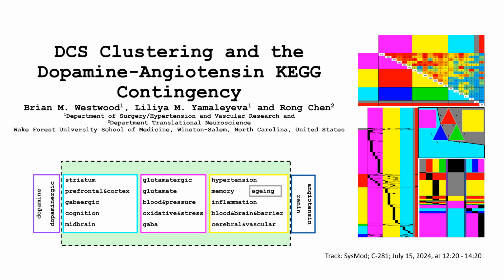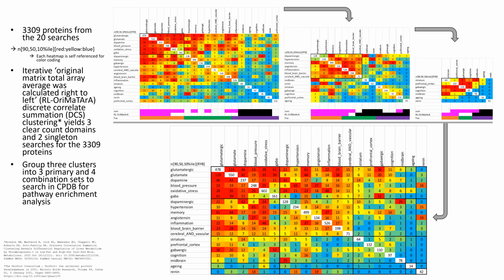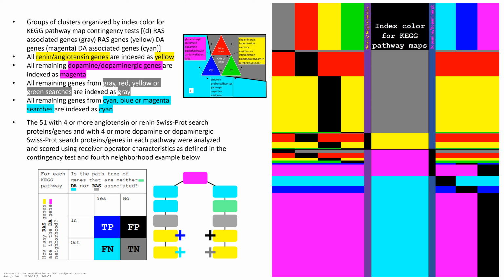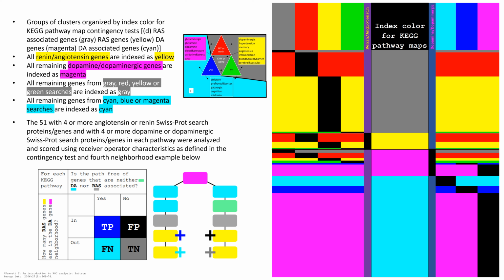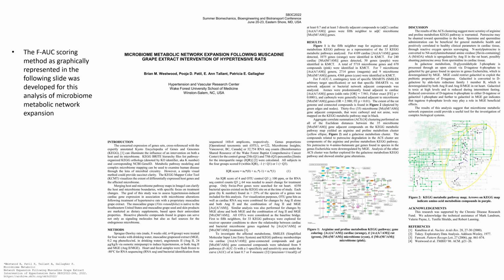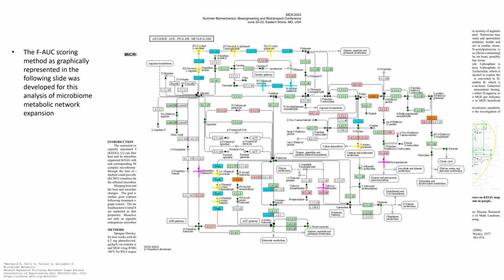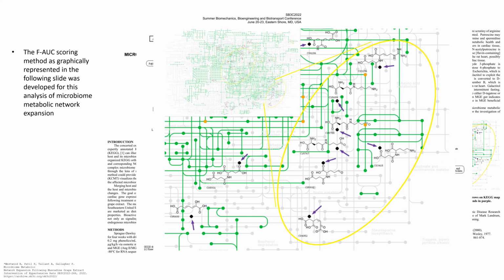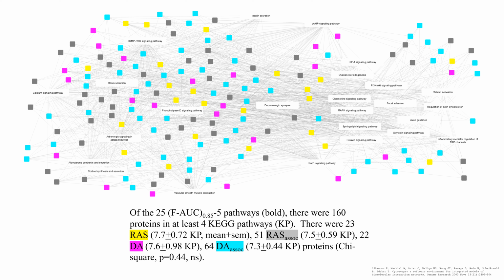DCS Clustering and the Dopamine-Angiotensin KEGG Contingency - Brian Westwood - Poster - ISMB 2024